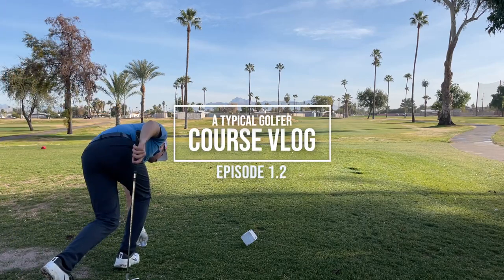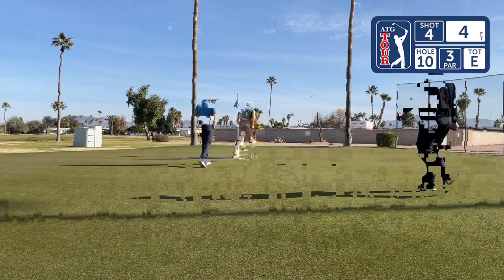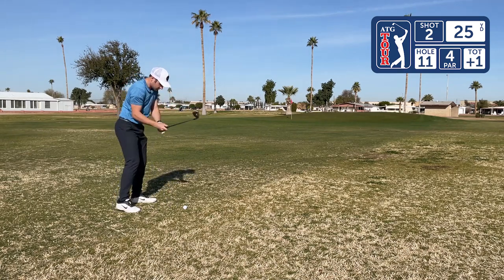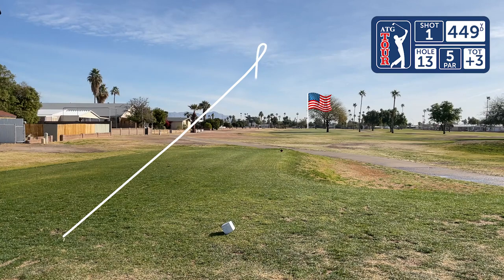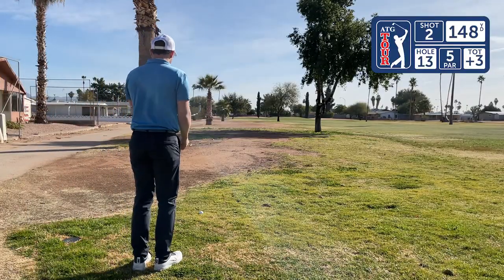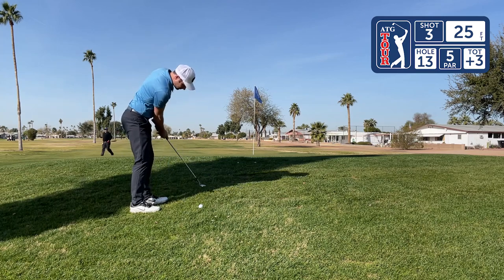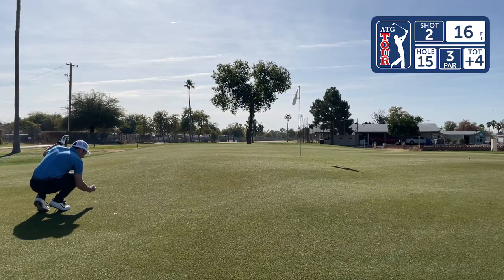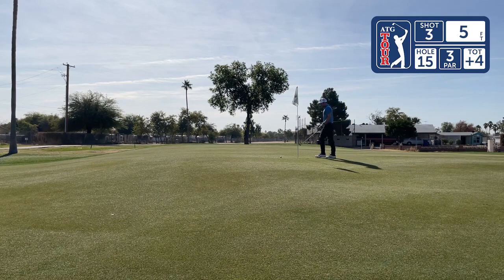Can I Break 85?? - AZ Golf Vlog Part 2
And here it is! The Back 9 of the Desert Sands Golf Course Vlog. Hopefully you enjoy! I played much better here on the back, but I may just attribute that to the fact that I didn't warm up pre-round, so the first holes were my warm up :)

I loved making this course vlog, it has really shown me areas of my game that I can significantly improve over time. I am now working more on the putting green, and practicing my shots from less than 100 yards into the green. I am so excited for this golf journey, and I welcome any advice and tips you may have to help me along the way!

This videos are made for fun, I don't pretend to be a professional at all, but hey having fun on a golf course should be for everyone! If you have any tips for me though, I will gladly take them!

This channel is for everyone who loves sports, fitness, and how technology is changing our world. I share my thoughts on the newest tech gadgets in the fitness world, my exploration into new sports, how complex data algorithms help athletes improve their skills, and so much more!